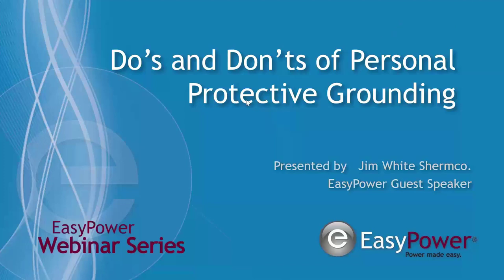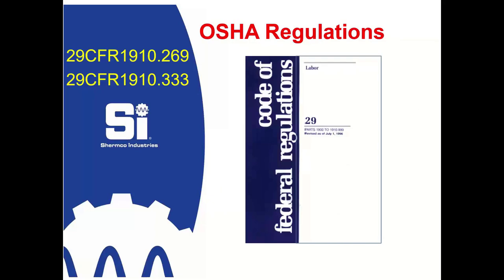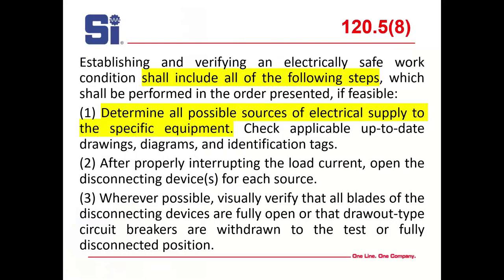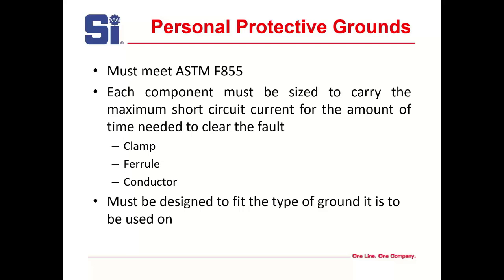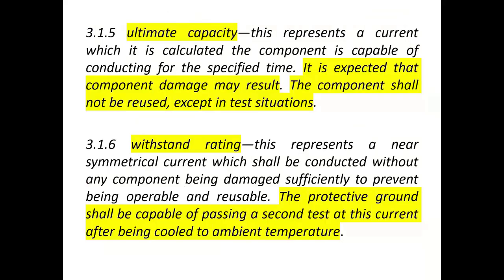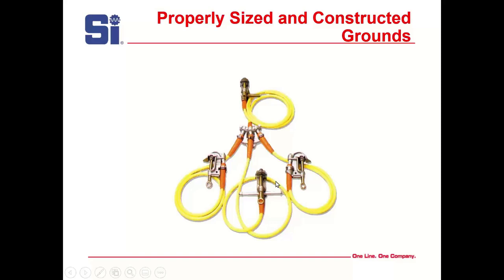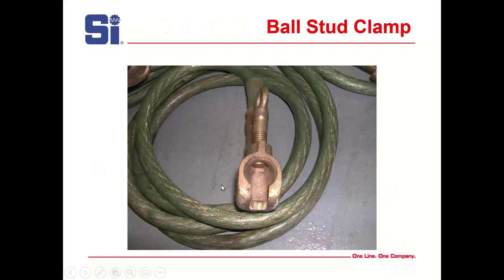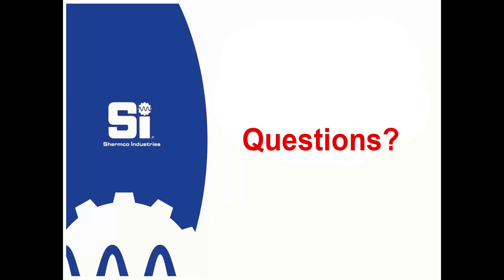Do's and Don'ts of Personal Protective Grounding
Temporary protective grounding serves a critical safety function when working on electrical power systems. Although many field service personnel are well acquainted with the requirements of using temporary protective grounds, many others have only a partial understanding of important aspects of it. This webinar, given by Jim White at Shermco, reviews the more important aspects of the application of temporary protective grounds, including sizing, order of placement and removal, results of misapplication and common rules for working with temporary protective grounds.